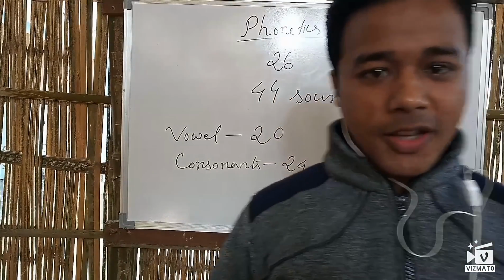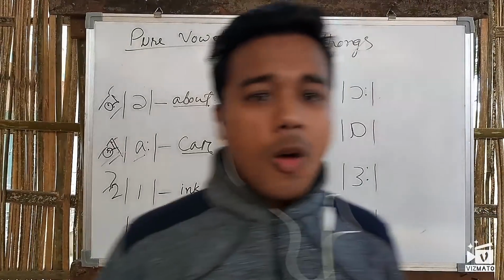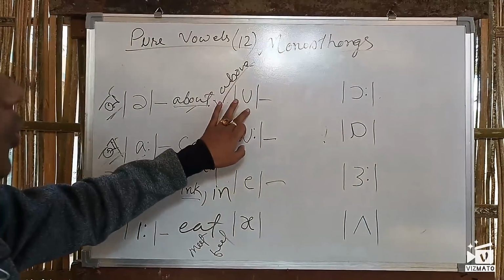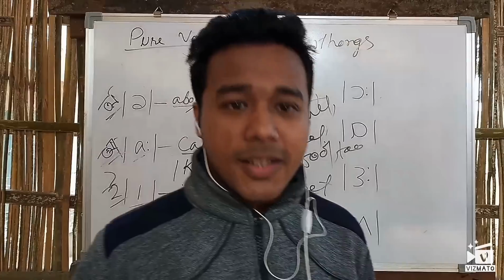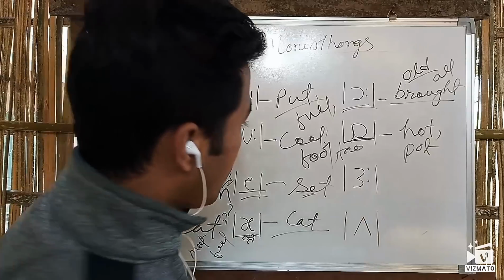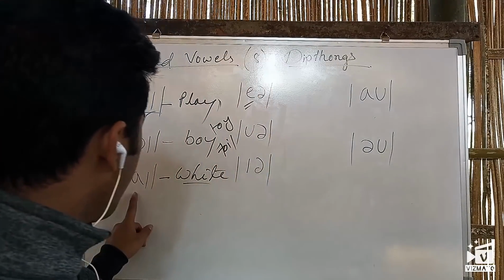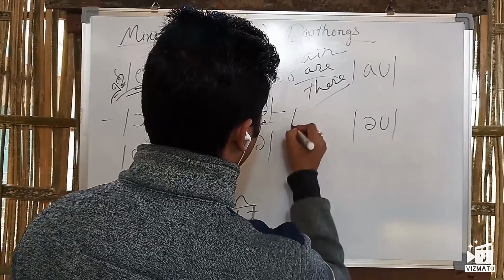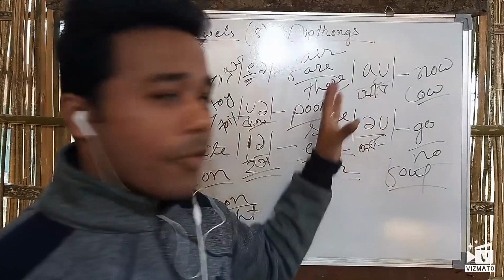English pronunciation & Phonetics (অসমীয়া ব্যাখ্যা )Part 1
This is English Pronunciation & Phonetics learning video. It will help you to learn spoken English,right way of pronunciation,phonetics etc.You must watch this video which is in Assamese tutorial format specially helpful for Assamese language territory.This is part 1 of a series, other parts are on the way...